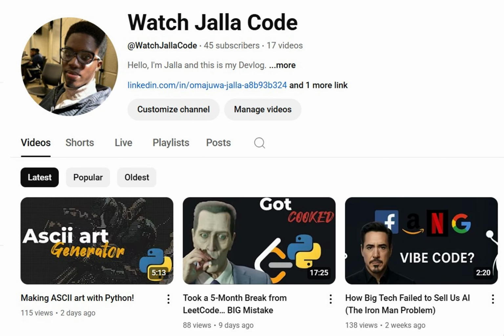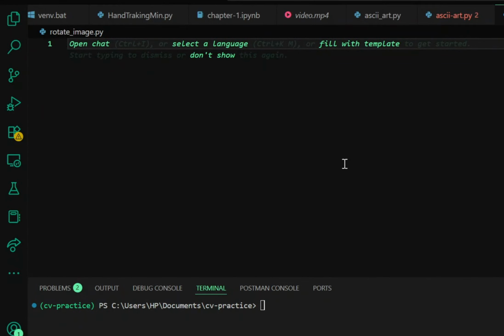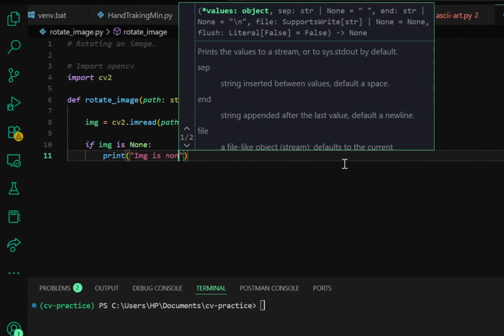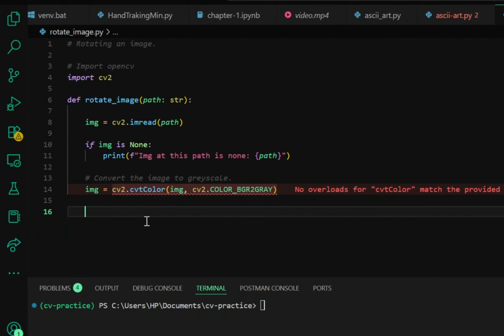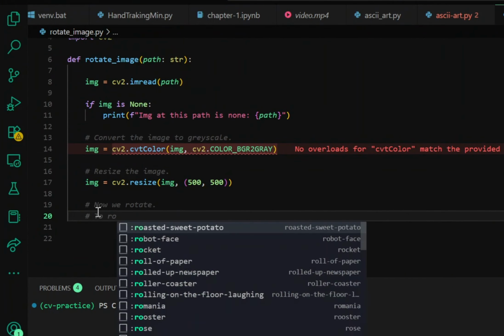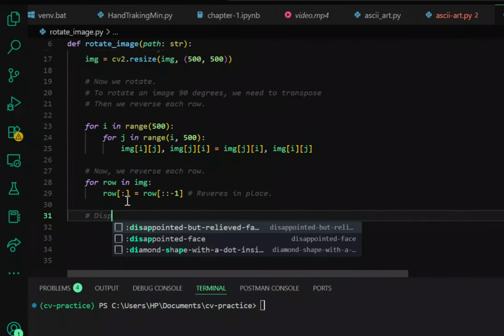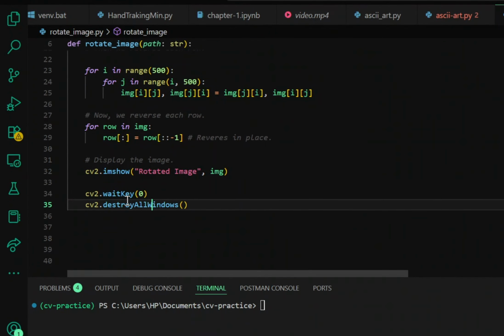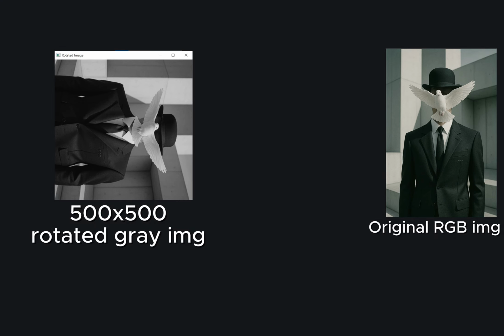Rotating an Image, LeetCode Style!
Have you ever solved the image rotation question on LeetCode? What if you applied that same algorithm to rotate an actual image file? In this video, I’ll show you how to rotate an image using Python and OpenCV by manually transposing and reversing rows — just like in the LeetCode 48 “Rotate Image” question!

We’ll explore:
- Reading and resizing images in OpenCV
- Why you need to transpose and reverse for a 90-degree clockwise rotation
- The math behind rotating a square matrix
- The differences between algorithmic matrix rotation and OpenCV’s built-in rotation functions

Great for developers, computer vision beginners, and those looking to apply coding interview techniques to real-world tasks!